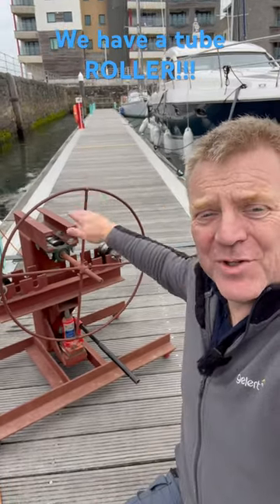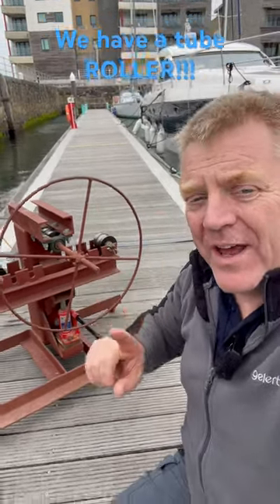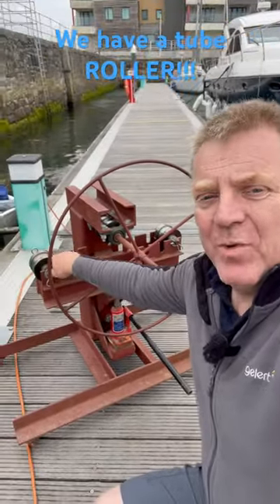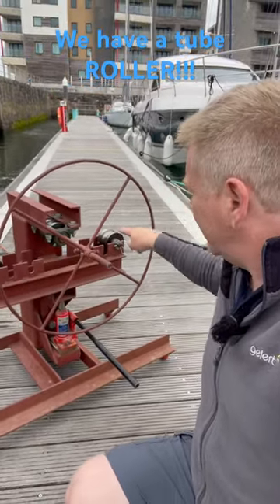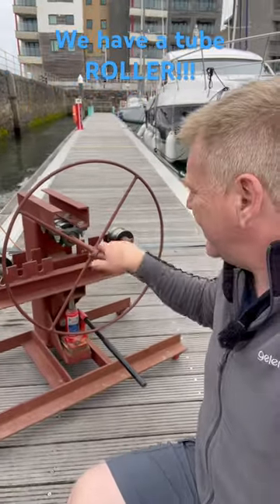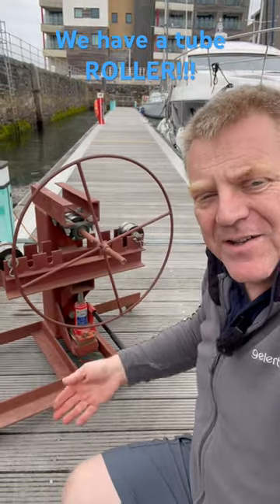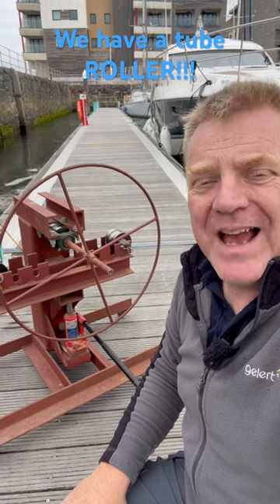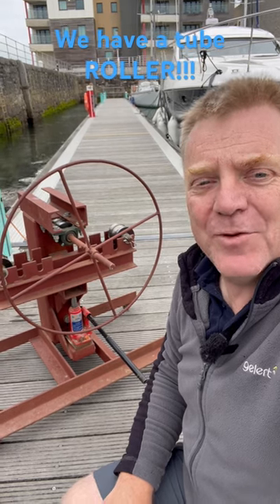It’s a roller coaster ride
We’ve got a pipe and tube roller on loan for our cockpit enclosure :)